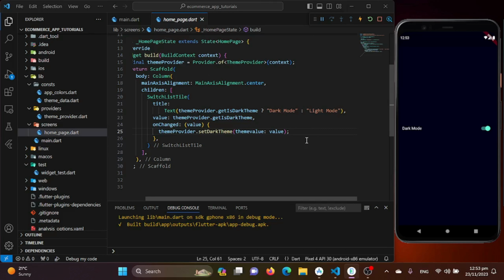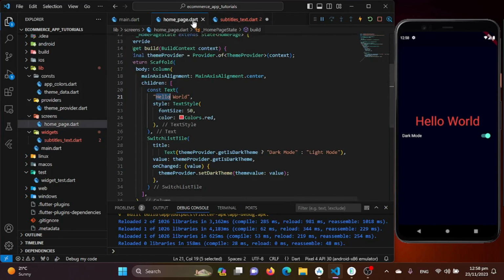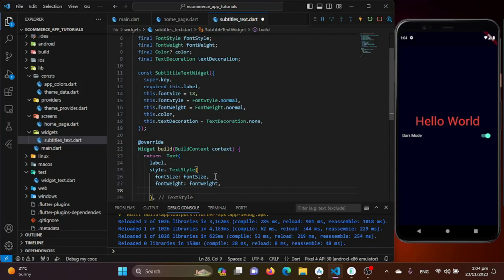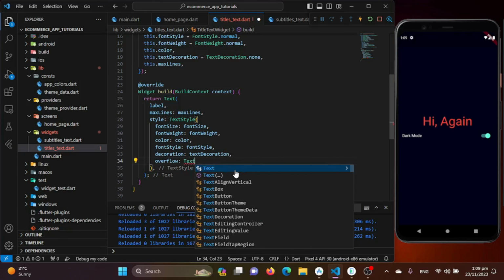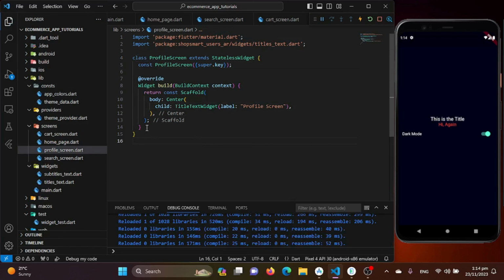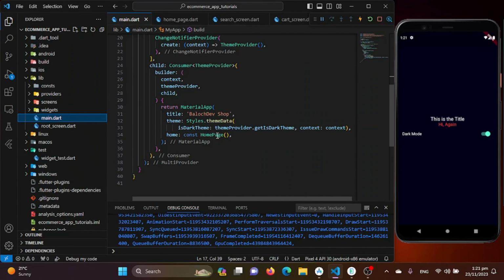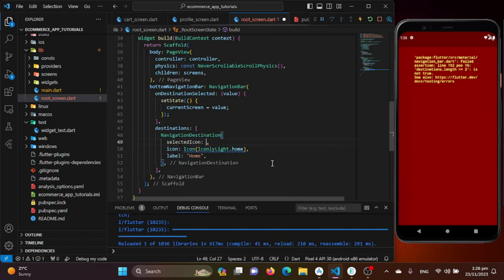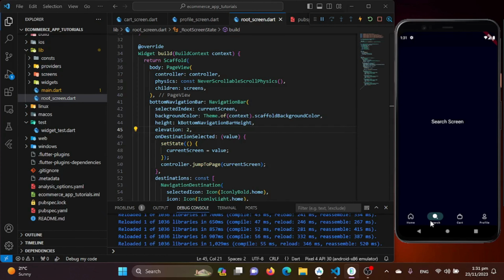Flutter X Firebase E-Commerce App • Designing Custom Texts and NavigationBar | Part 3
Description:
🚀 Welcome to Part 3 of our comprehensive Flutter X Firebase E-Commerce App series! In this episode, we dive into the art of UI design, crafting custom texts, and designing a sleek NavigationBar for an enhanced user experience. Join us on this Flutter and Firebase journey as we add a touch of elegance to our E-Commerce application. 🎨🔗

📚 In this tutorial, you'll learn:
- 🖌️ Designing custom texts for a personalized touch.
- 🚀 Crafting a visually appealing and responsive NavigationBar.
- 🔗 Seamless integration with Firebase for dynamic content.
- 💼 Best practices for maintaining a cohesive and engaging UI.

Whether you're a seasoned Flutter developer or just starting your journey into Flutter and Firebase, this series equips you with the skills to create a sophisticated and user-friendly E-Commerce app.

👩‍💻👨‍💻 Join our dynamic Flutter X Firebase community on this thrilling development journey. 🚀